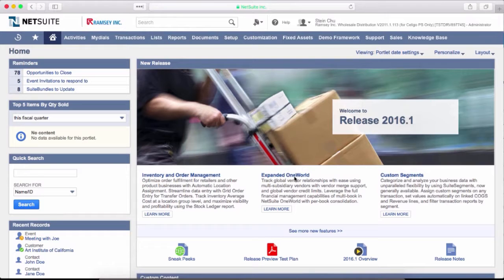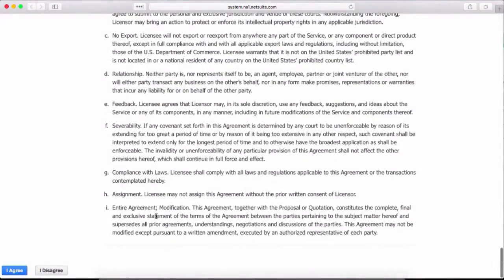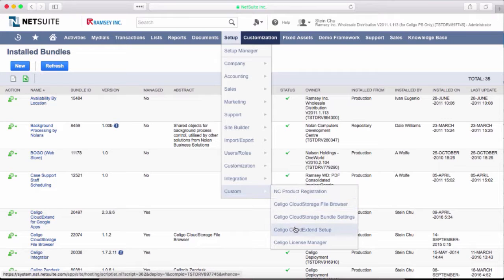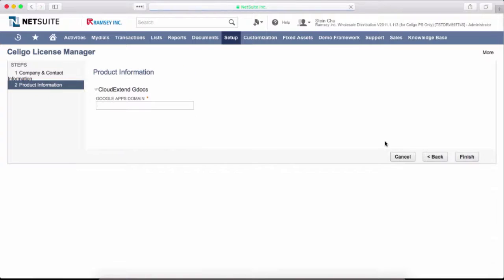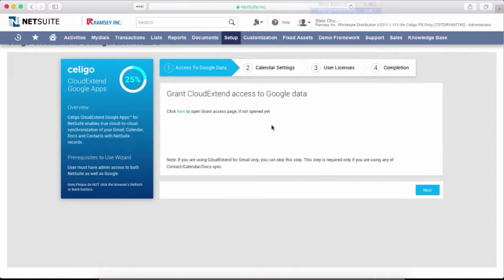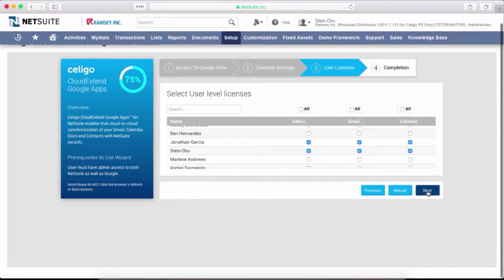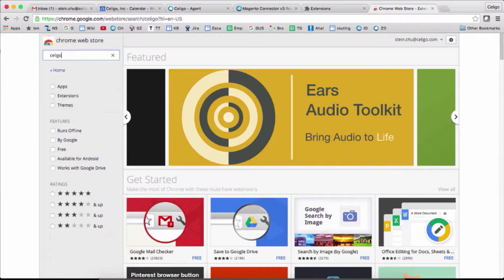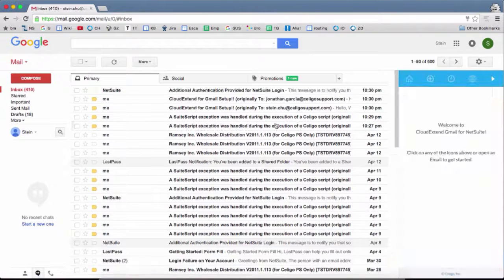CloudExtend Installation Steps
This is video shows the steps to install the Celigo CloudExtend for Google Apps.